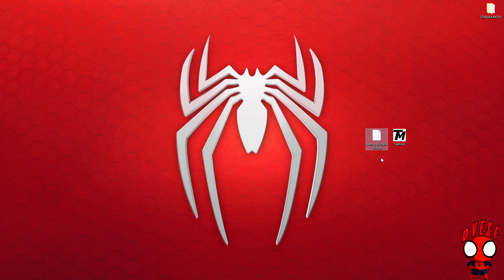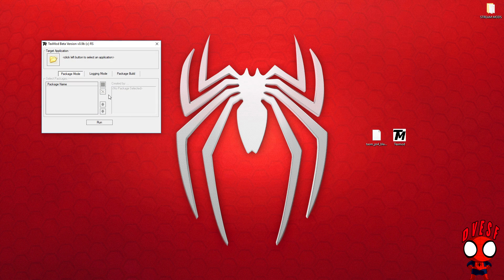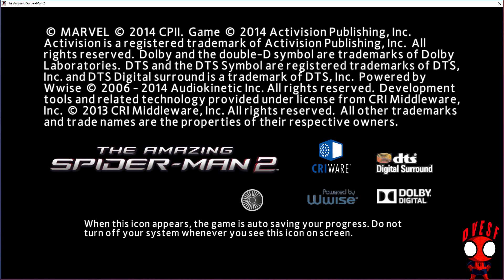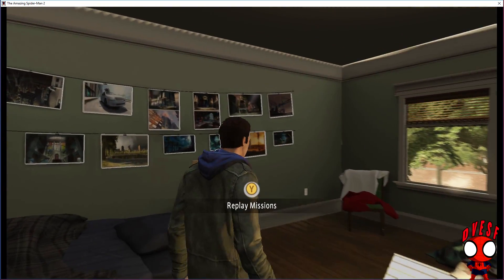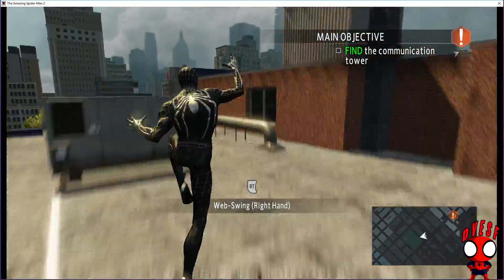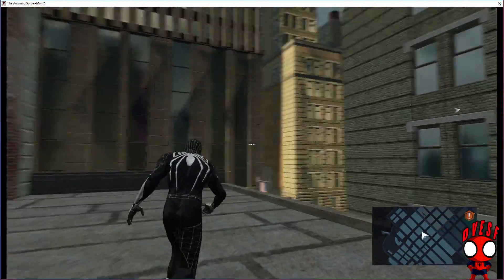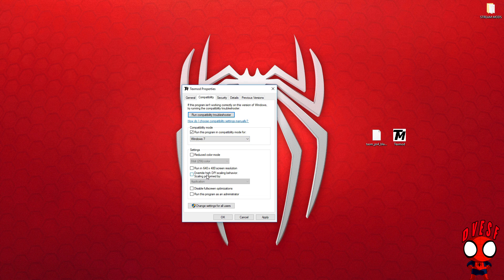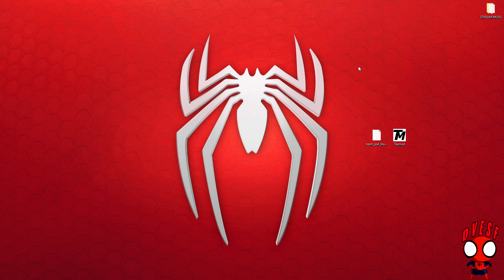Spider-man Mods Tutorial - How to - Simplest way ever (Works on almost all PC Spider-man Games)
This Walkthrough/Gameplay/Clip/Playthrough has been Played, Recorded and Edited by myself.